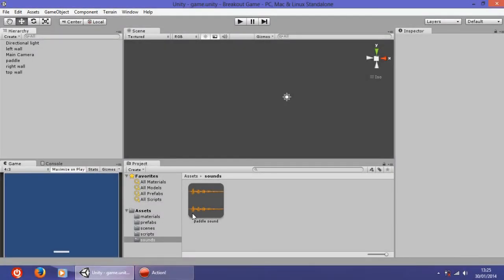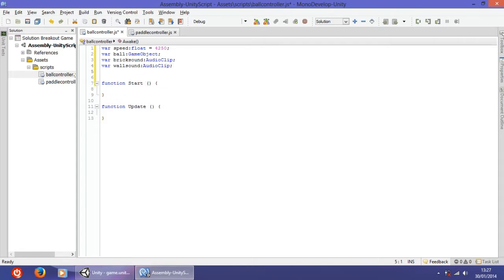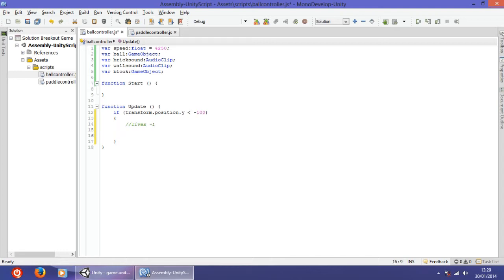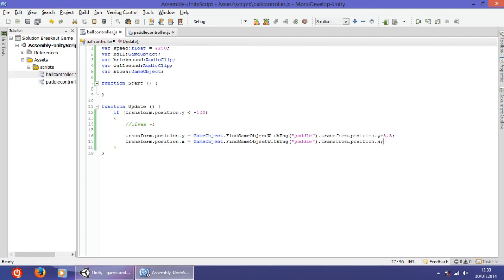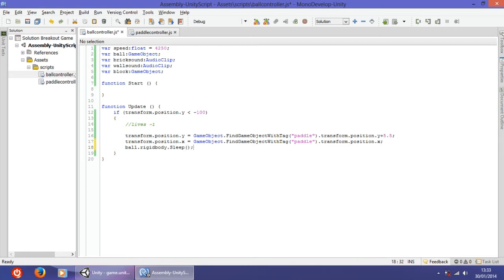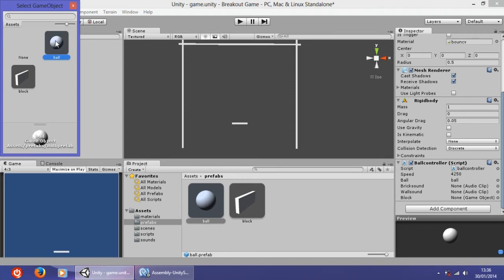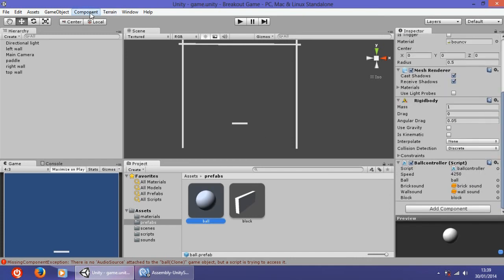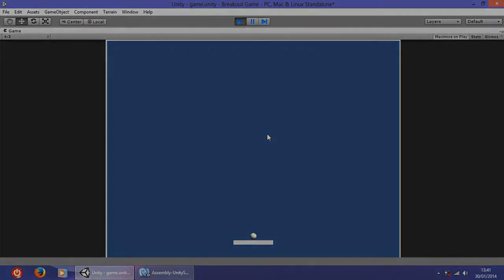Breakout Game in Unity - Tutorial #3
The third tutorial showed how to create all the things related to the ball game object. Some things about the blocks has also been done so that the game is beginning the take shape.